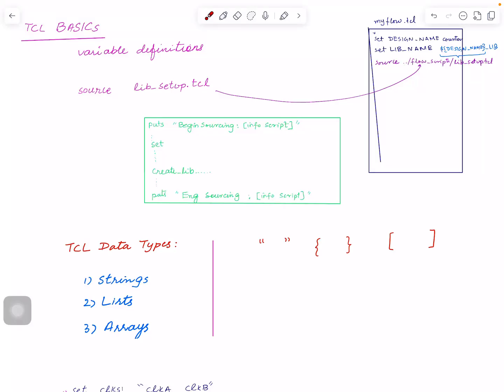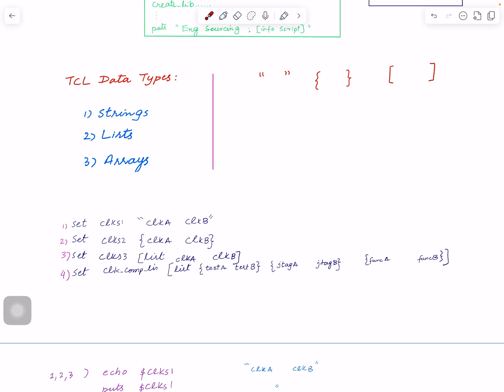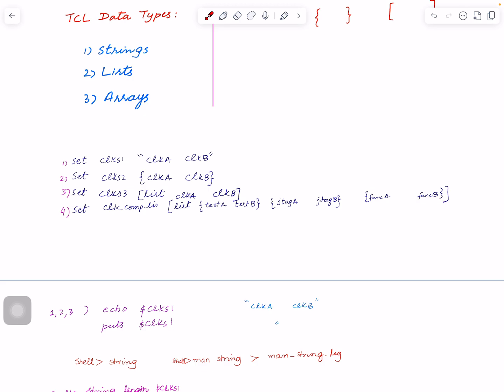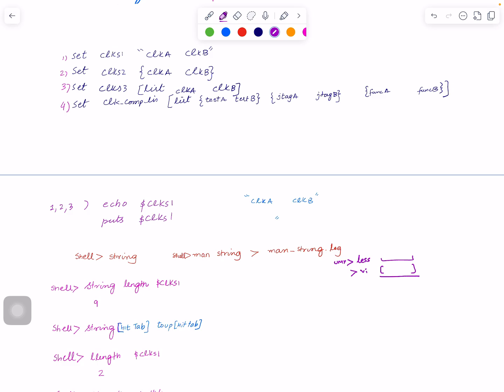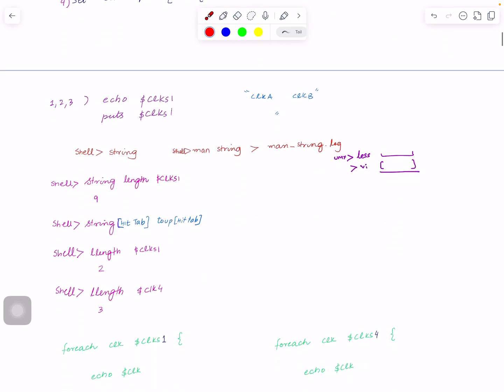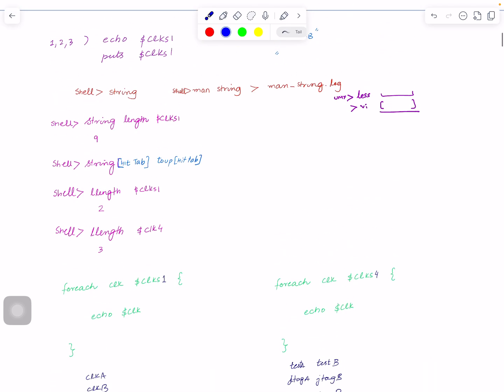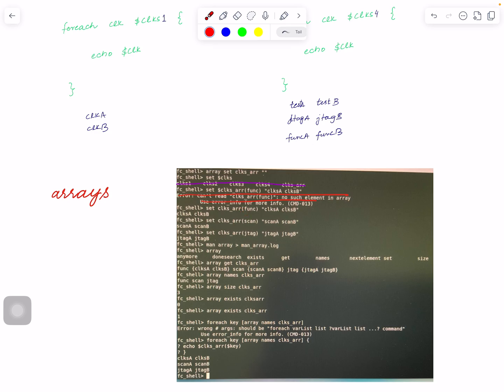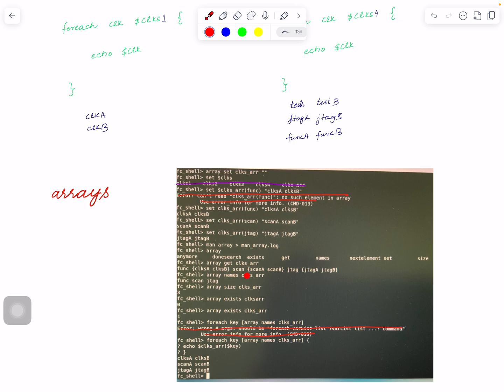Unit 3: RTL2Routing- TCL Series- Mastering Data Types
Welcome to Unit 3 of RTL-to-Routing: Physical Design Made Easy! In this first part of our TCL Tutorial, we dive into the fundamental data types in TCL—strings, lists, and arrays.

 • How to define and use different TCL data types (Strings, Lists, Arrays)
 • Practical examples of variable declaration and manipulation
 • Why data handling is crucial for automating tasks in physical design flows

By the end of this session, you’ll have a solid understanding of how to leverage TCL’s data types to streamline your physical design process. Don’t forget to check out the previous unit (Unit 2: Design Library Setup, Part 2/2) if you missed it!